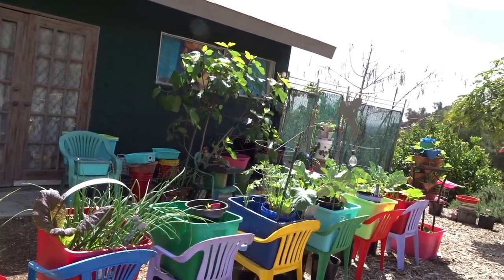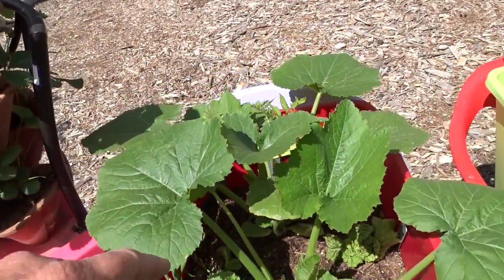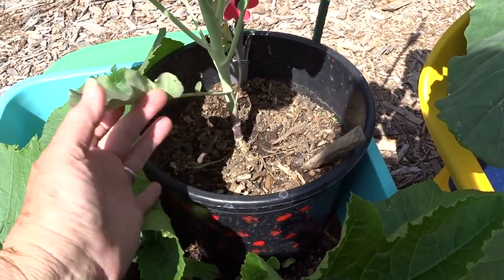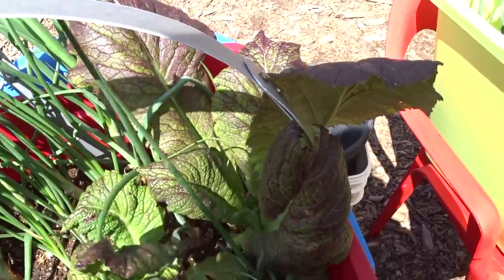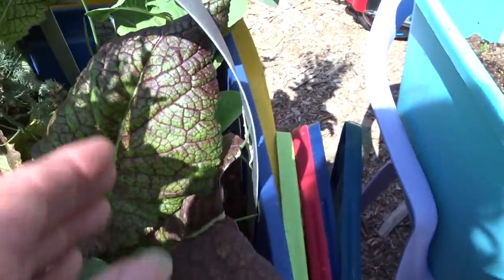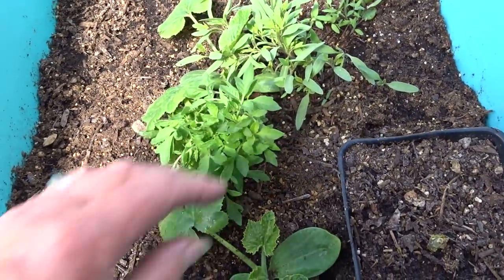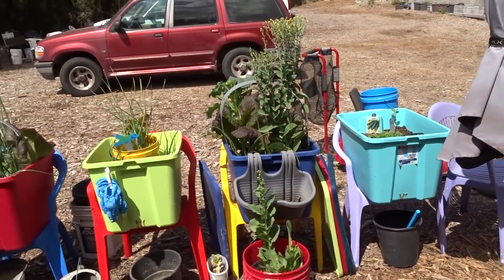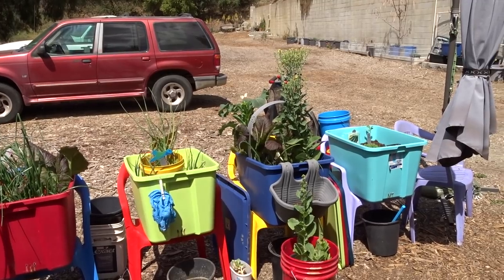Container Gardening FOOD, Zucchini, 50 Tomato Seedlings, Mustard, Strawberries, Birds eating Insects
UPDATE: The Rainbow Container Garden is taking off, Onions, Broccoli, Potato Mint, Garlic, lettuce, DIY Lazy Susan Strawberry Tower, Squash, black sugar cane, Mustard plants, tomato plants, tomato seedlings, walking onions, roses, figs, parsley and so much more.  Layering my totes helps the plants grow, more to come on that.  The vertical garden is coming along, soon to be full or vegetables and herbs.  Tote lids used for all kinds of fun Garden projects.

How to make a LID with TULLE in this video I did last year to protect tiny seedlings

Here is an aff. link of the exact Bright Pink Totes I bought for my rainbow garden